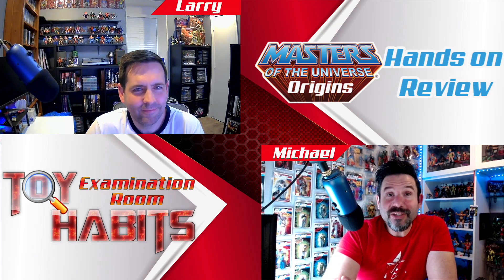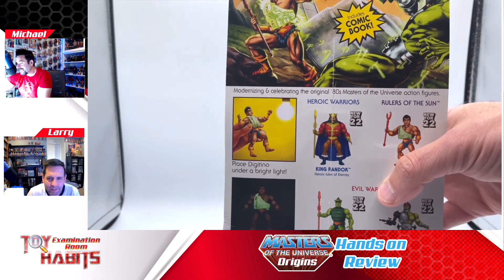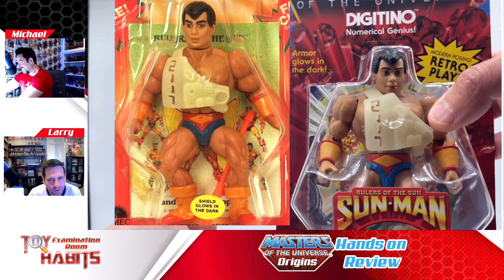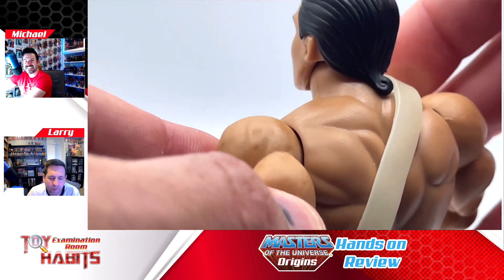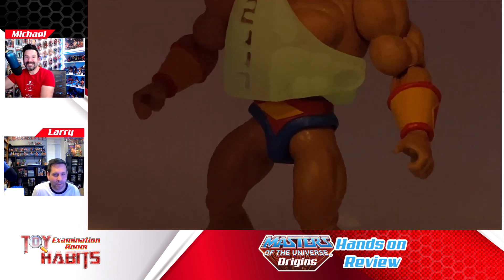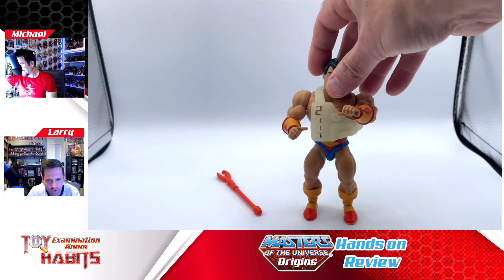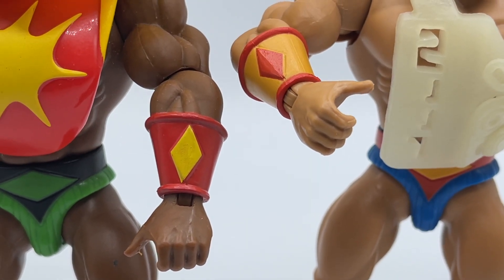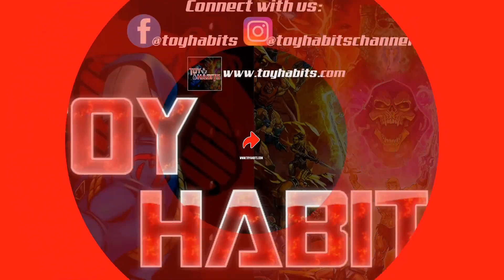Digitino Masters of the Universe Origins Wave 10 Rulers of the Sun HANDS ON REVIEW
We have the numerical genius, Digitino, on the examination table!